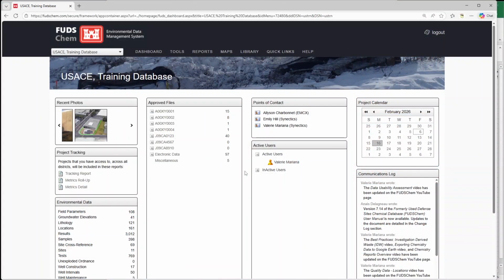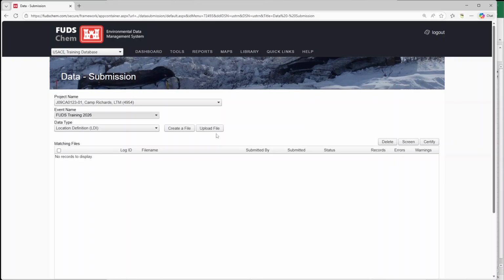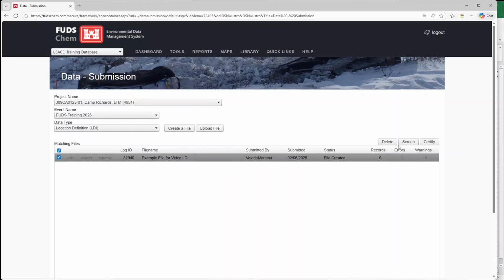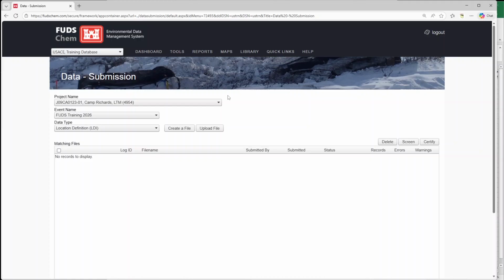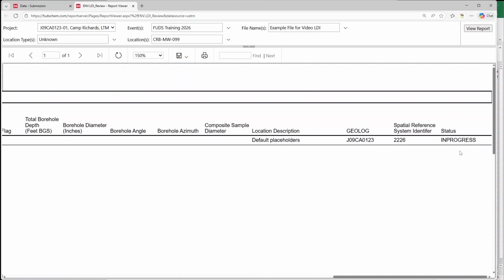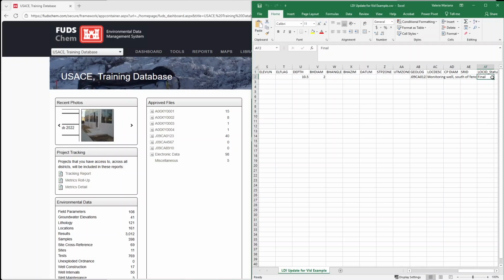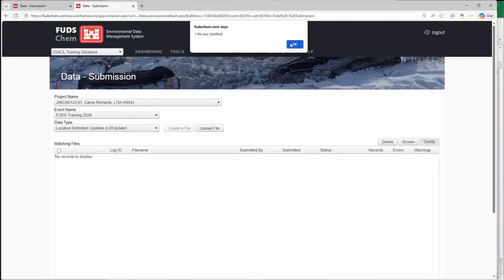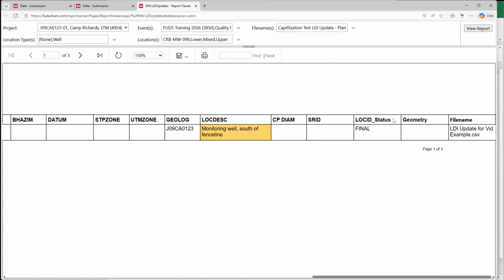Location Entry Workflow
This tutorial goes over the workflow for entering location data into FUDSChem.